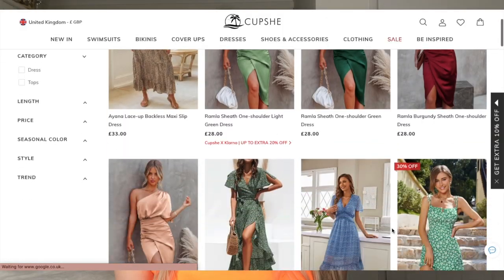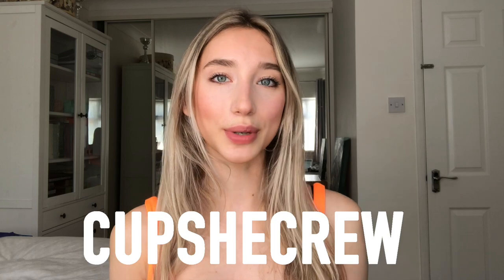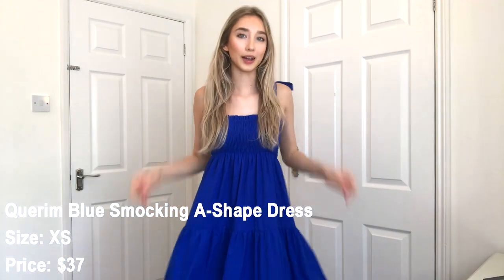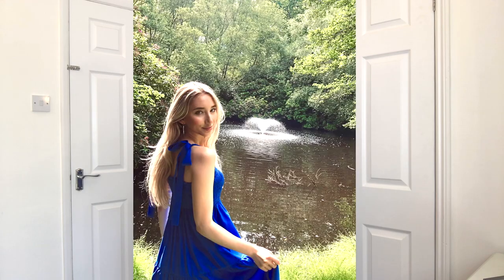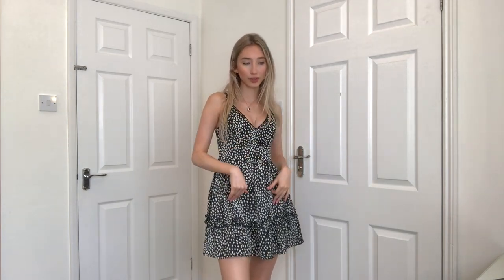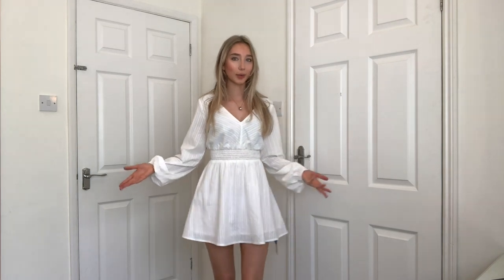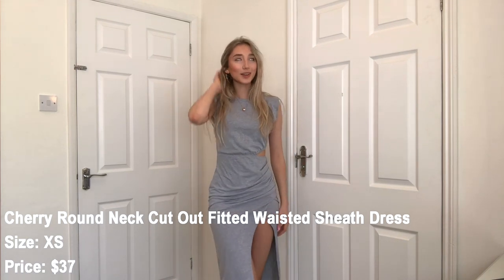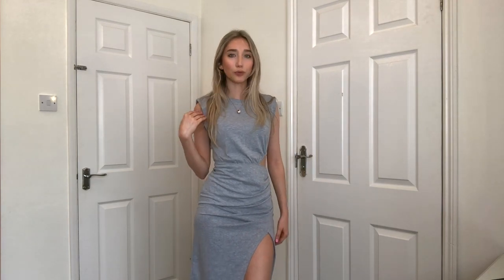CUPSHE DRESS HAUL | Pool & beach vibes Summer 2022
Links to everything below:
My size: XS/S

1. Monroe Sleeveless Zipper A-Shape Skirt/XS/BLACK/WHITE
2. Cherry Round Neck Cut Out Fitted Waisted Sheath Dress/XS：
3. Harmoni One Shoulder Split Side Dress/XS
4. Flamingo Beach V-Neck Bubble Sleeve A-Shape Dress/XS
5. Chrystal Sleeveless Smocking Ditsy Dress/XS
6. Querim Blue Smocking A-Shape Dress/XS/Purple
7. Ramla Sheath One-Shoulder Green Dress/S/Green